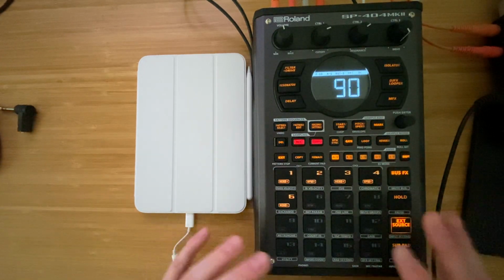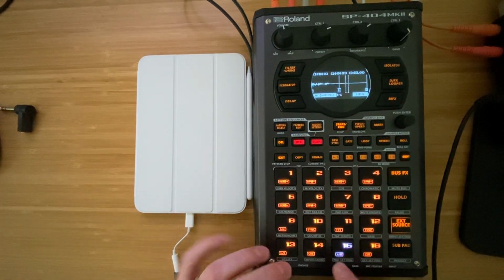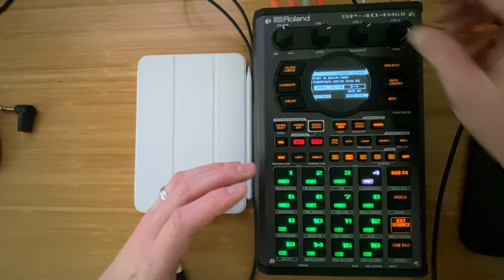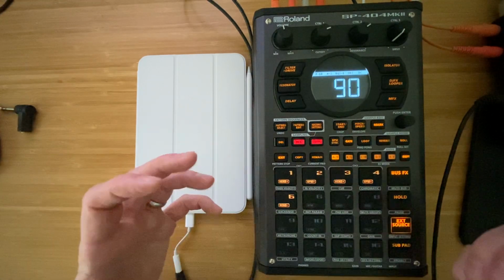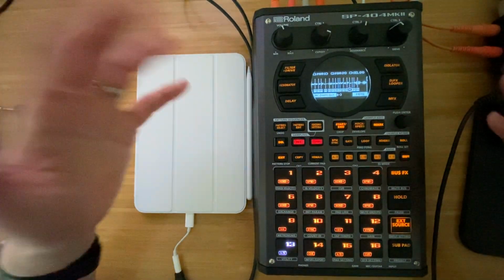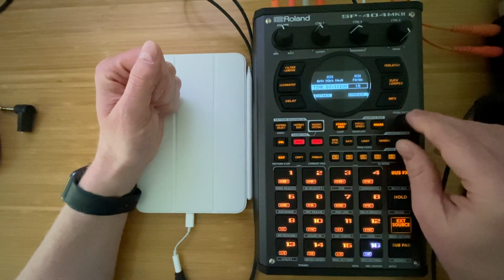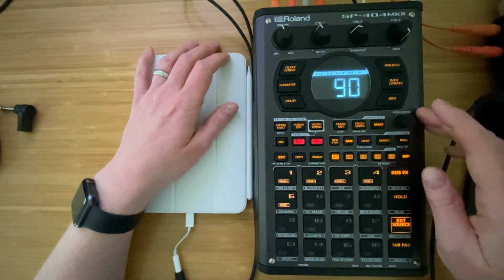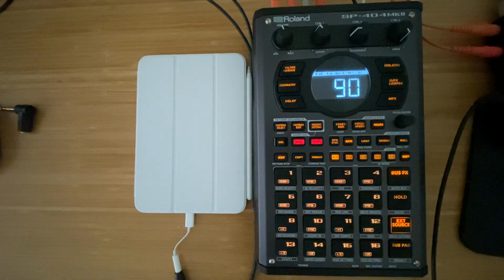SP404 mk2 11.3 - Chopping Loops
Session 11.3 dives into chopping up loops.  I covered time division, threshold, and level, and covered how it worked in different instances and a bit of my decision making process for which chopping mode I settled on.

This series is being put together to provide roughly five minutes of content, broken down into individual components.  Each session will be showing different workflows in on the SP-404 mk2 with the end result being to put together at least a loose sketch for a track.

I have been working on a free guide book for the SP-404 mk2, check it out